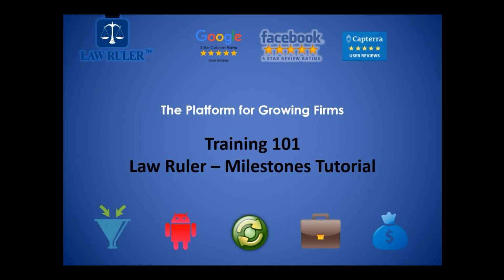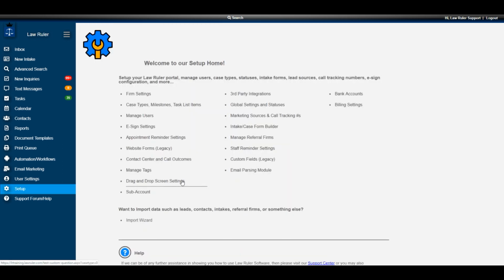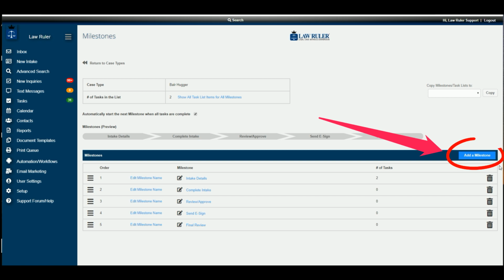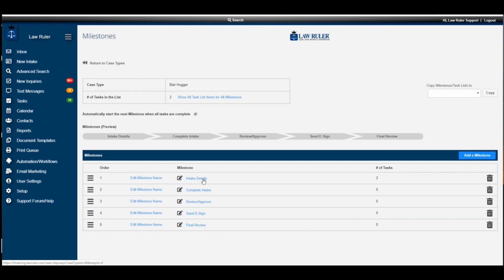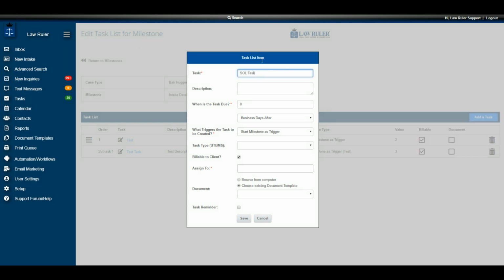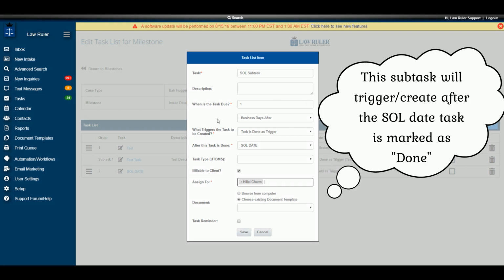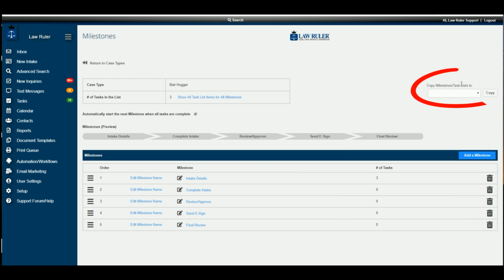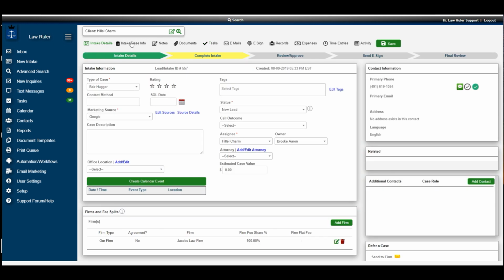Using Milestones and Workflow Templates to Ensure Success at Your Firm - Law Ruler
Law Ruler is redefining what legal practice management and intake software should be for plaintiff law firms with the release of its version 2.0.  Now offering the most flexible billing and expense management platform. Trusted and used by top national firms, able to be used by any size law firm.

Law Ruler milestones is a totally customizable and flexible workflow builder that will ensure that your firm never misses a beat on any case.  In the age of online reviews, this is key.  Make sure that every intake and case gets the proper attention and that your staff is always focused on the most important tasks at all times.

Visit our Law Ruler legal case management software website to learn more about legal practice management software and law practice management software: